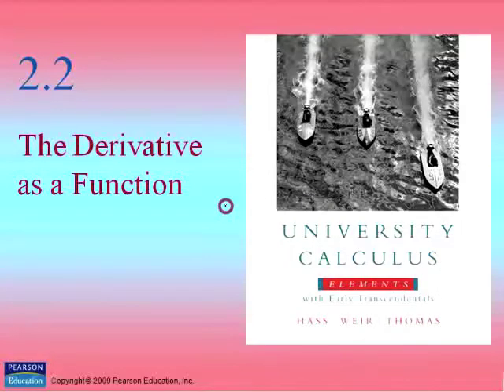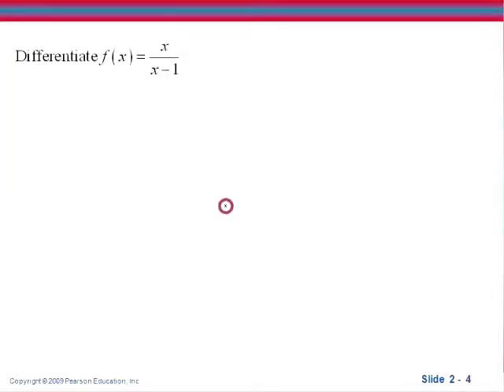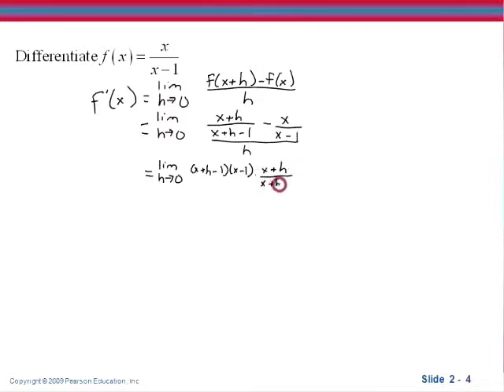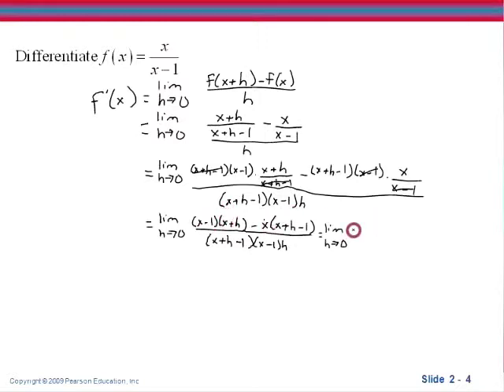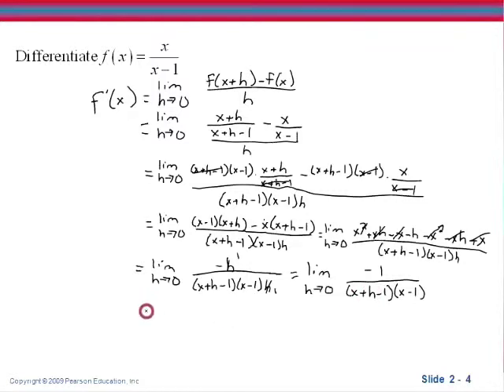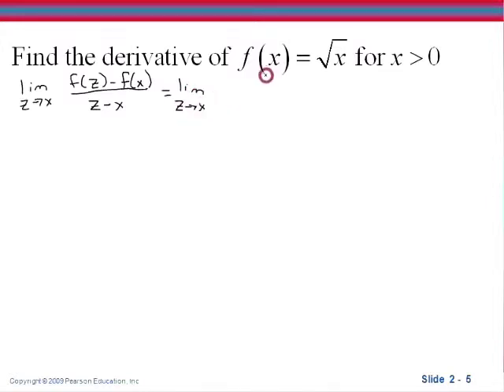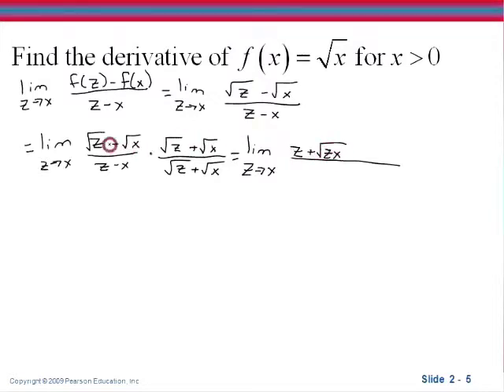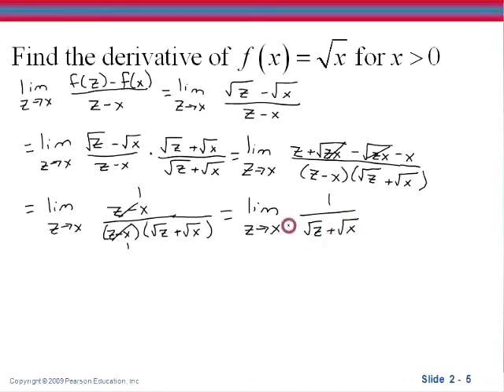section 2 2 1 mp4